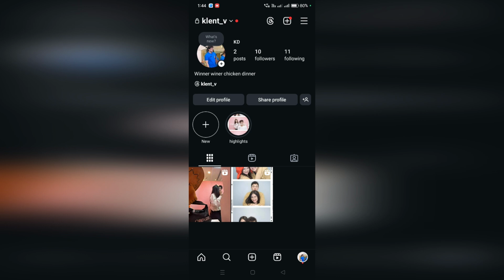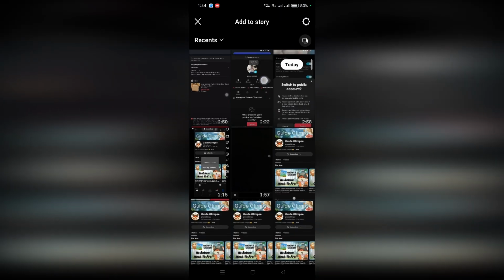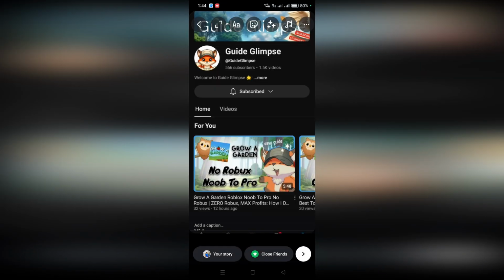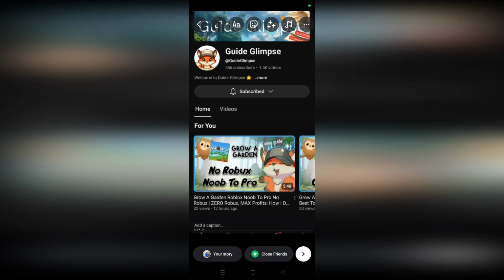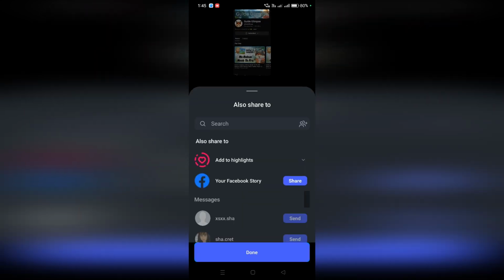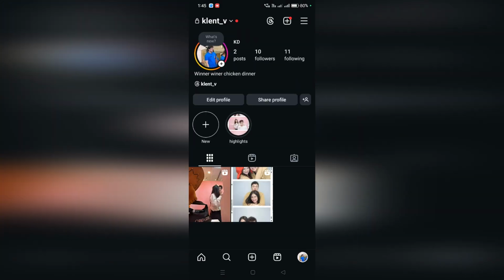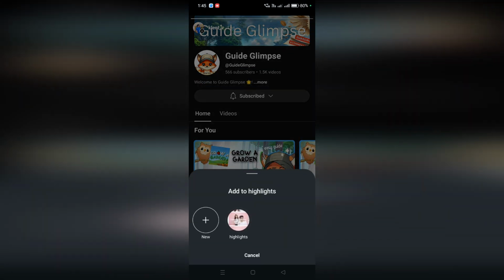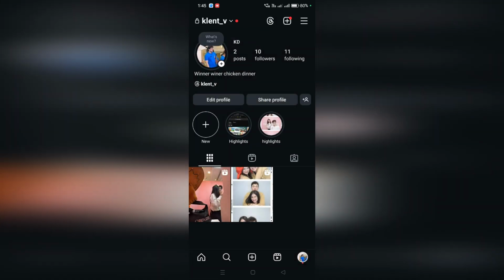How To Make Highlights On Instagram Without Posting On Story | Private Highlight Guide (Updated)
To make Instagram Highlights without posting to your Story, first go to your Story privacy settings and hide your story from all followers. Then upload the story you want to add to your Highlight—no one will see it. Add it to your Highlight, wait for it to save, and then revert your privacy settings so your future stories are visible again.